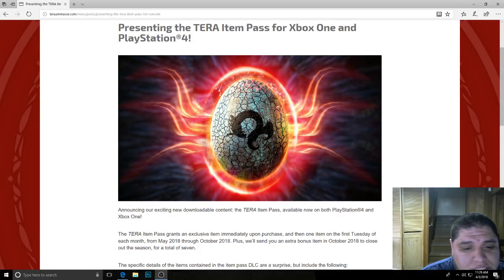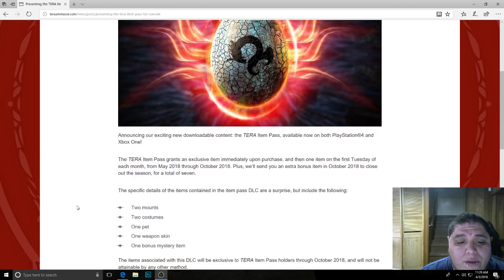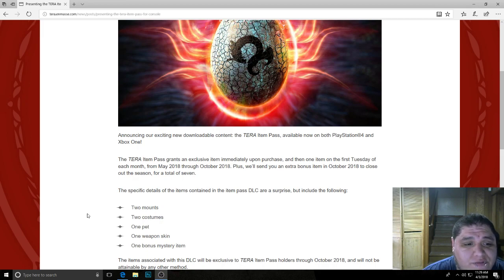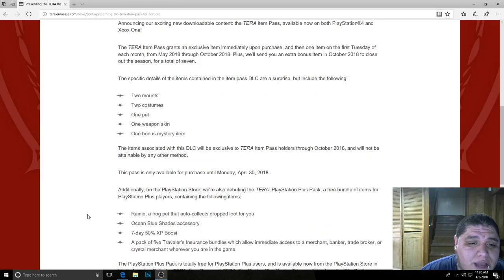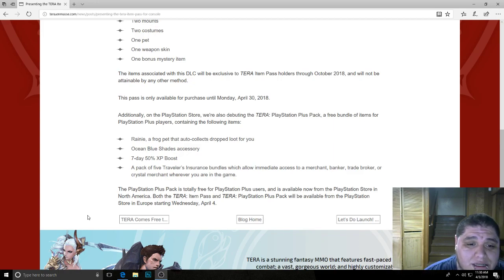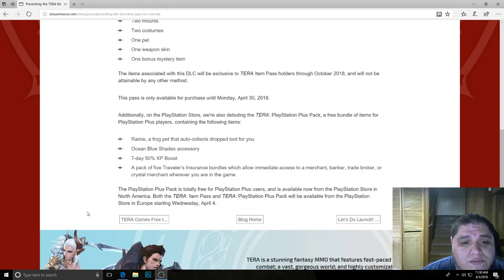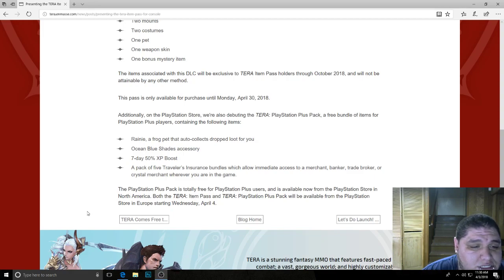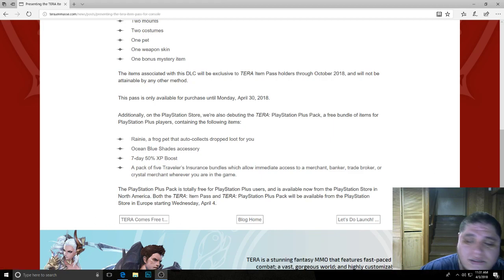(XB1, PS4) Item pass, Get it before april 30th!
Link to item pass contents.